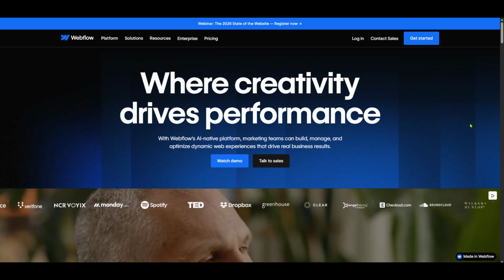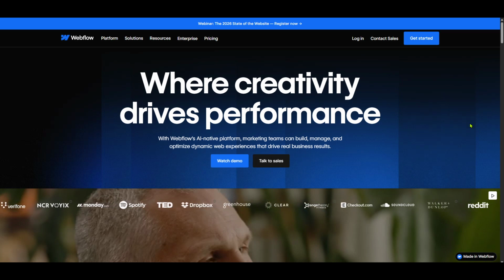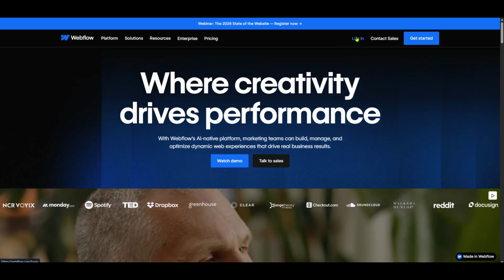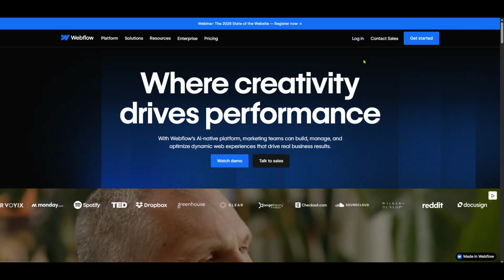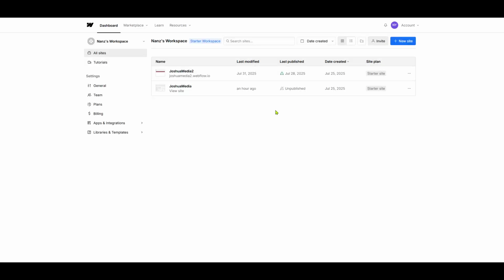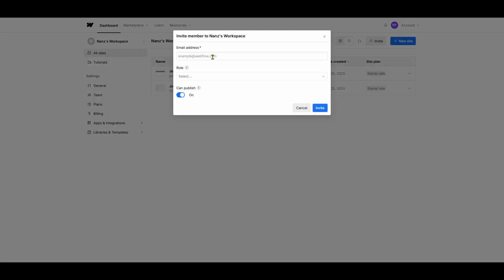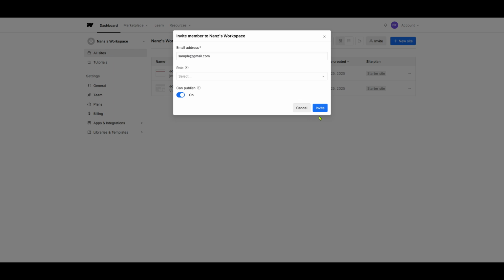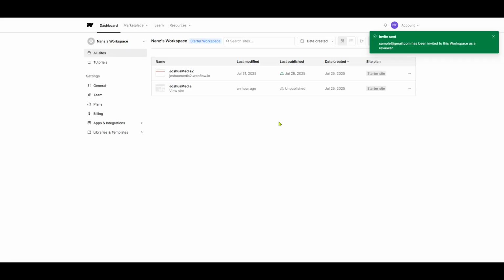How To Work With Freelancers On Webflow Projects [2025 Guide]